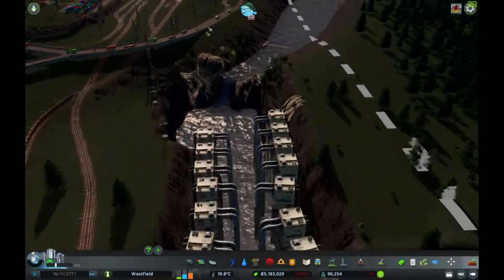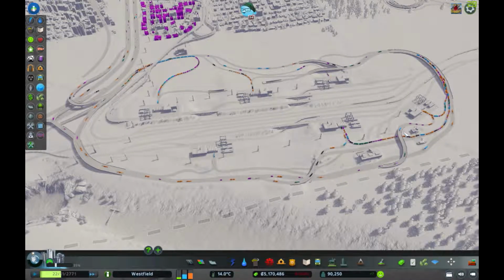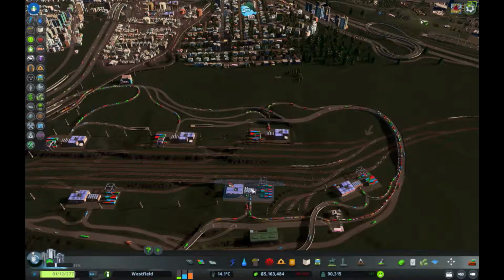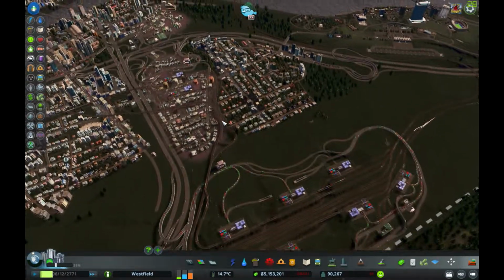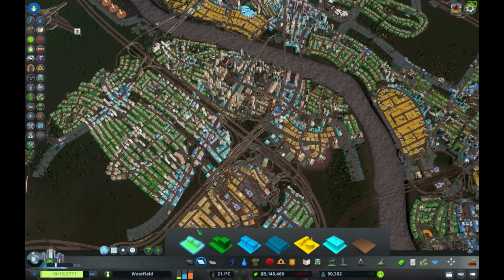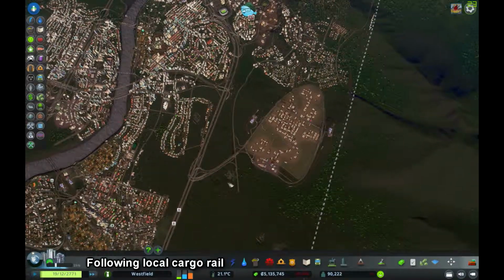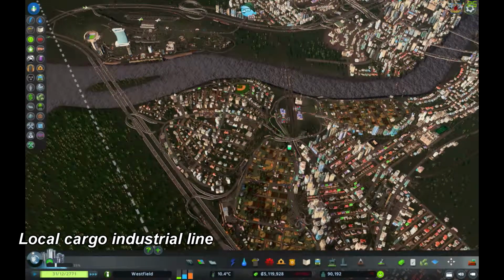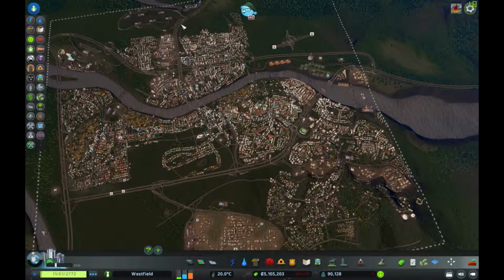Basic Operations of the Rail Yard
Looking at the rail yard and how the local line is used in my city.